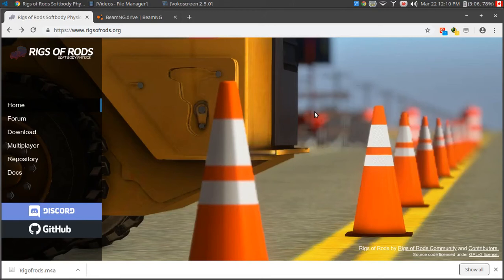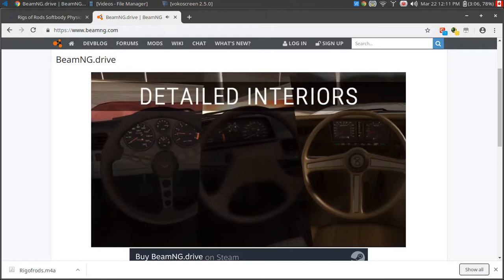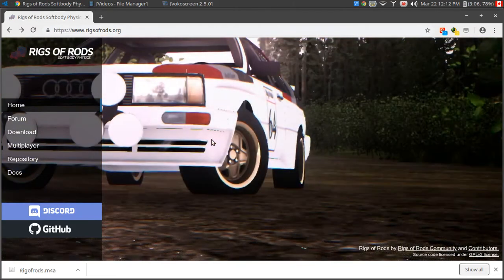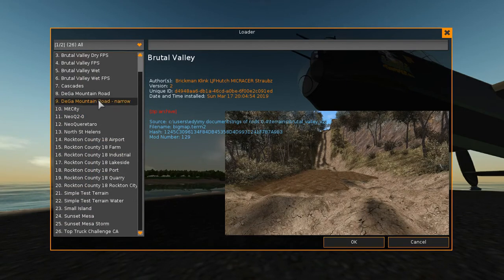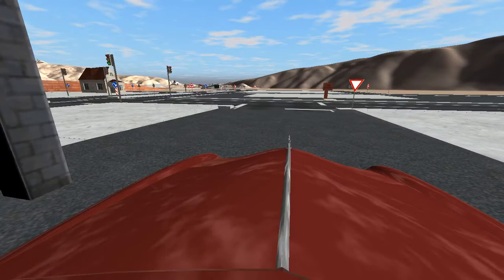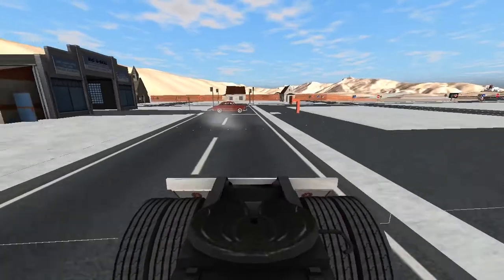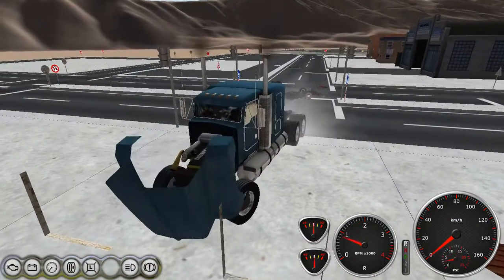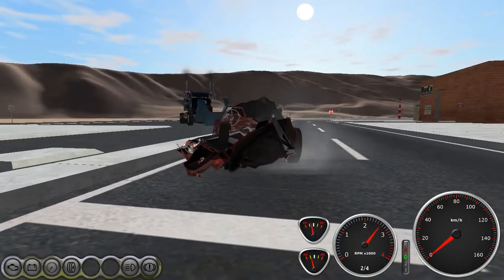Rigs of Rods (like BeamNG Drive) Ubuntu Linux WINE Demo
RoR is an awesome free open-source soft-body physics simulator for Windows and Linux that is similar to the newer popular game BeamNG. I show you how to get it running on Ubuntu using WINE, although a Linux-native version is also available.